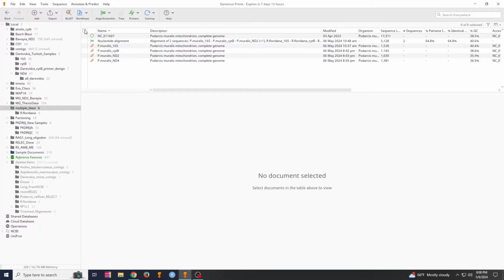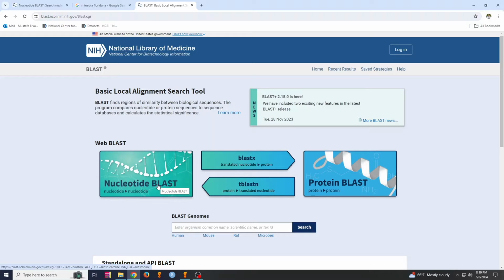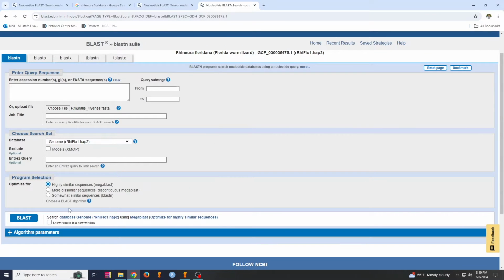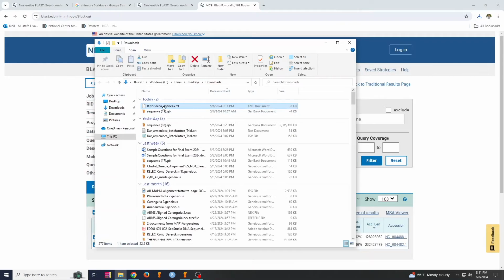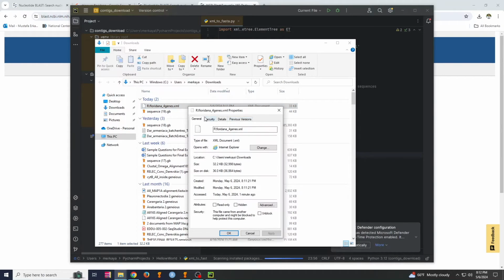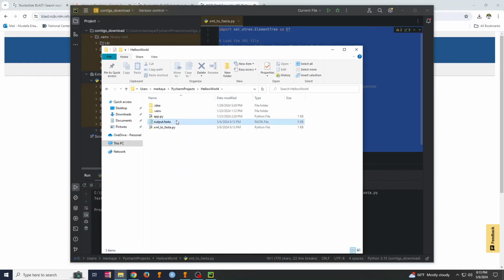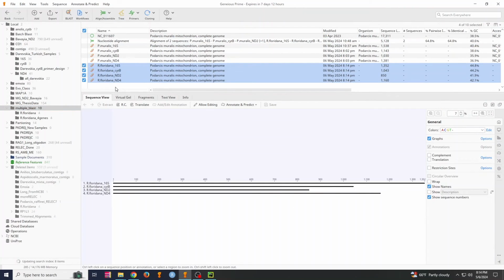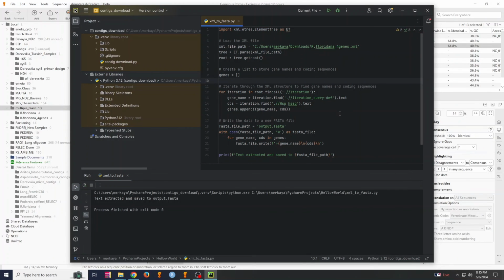How to BLAST multiple genes at once?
This video is a tutorial on how to blast multiple genes by using the BLAST tool for a specific organism. This method can be handy if you'd like to BLAST several genes at once.